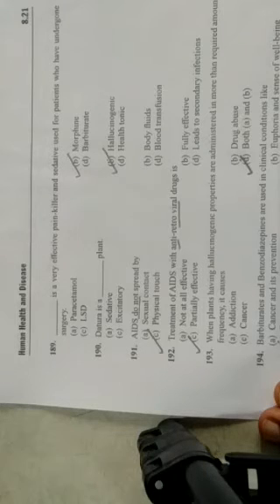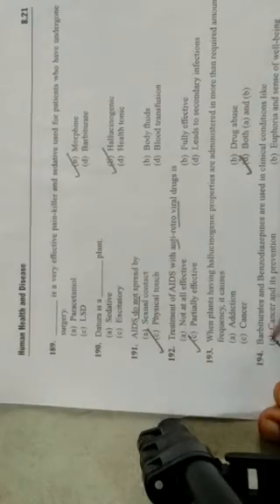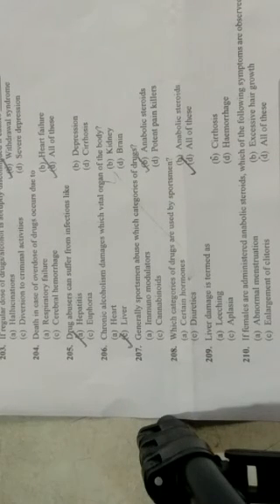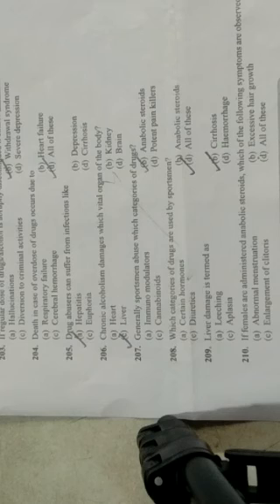July 3, 2021